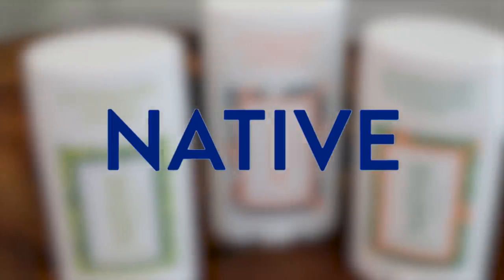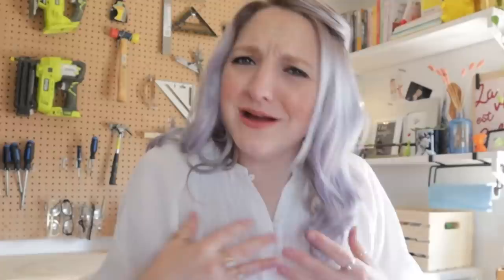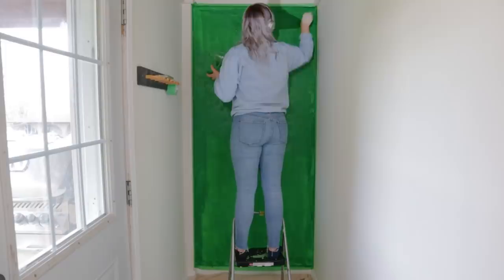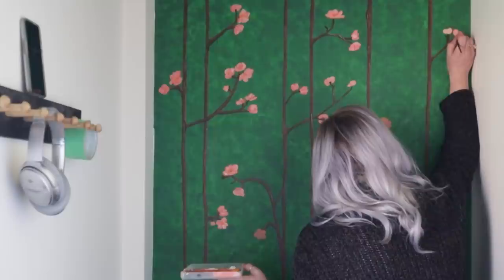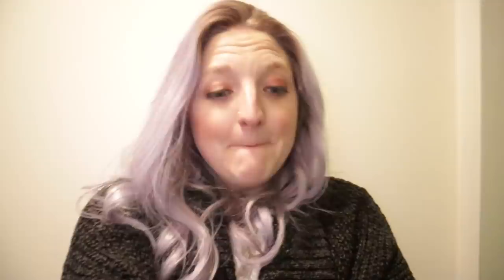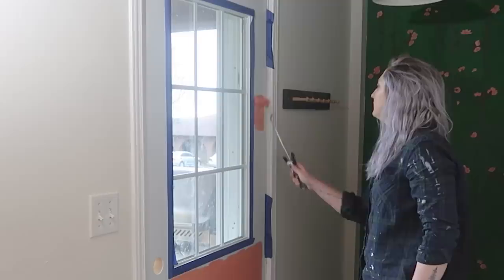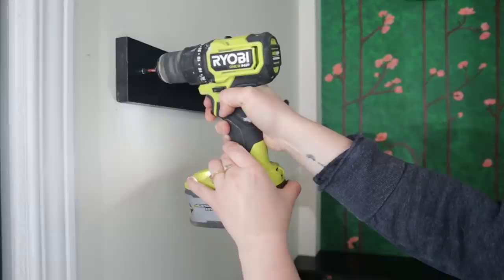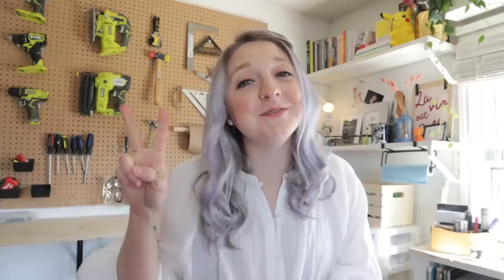my backdoor makeover turned out different than i expected | DIY Painted Wall Mural | Home Made Home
EP 12: Home Made Home - In this episode, I use my DIY skills to makeover my backdoor area! This was a unique space that didn’t serve much function, so I decided to add some personality and whimsy to really make this space feel special! I tackle painting a DIY floral mural as an accent wall, build a floating console table, paint my door and add a few unique vintage elements to bring it all together! Hope you enjoy xx

»»»» FOLLOW ME »»»»

»»»» Filming Equipment »»»»

»»»» EDITED BY »»»»

Dan White

»»»» MUSIC ATTRIBUTION »»»»

975A Elgin Street
PMB No.128